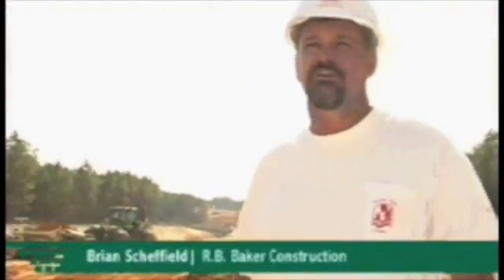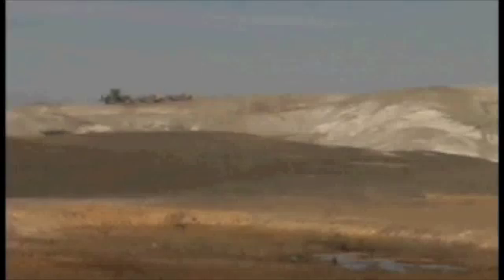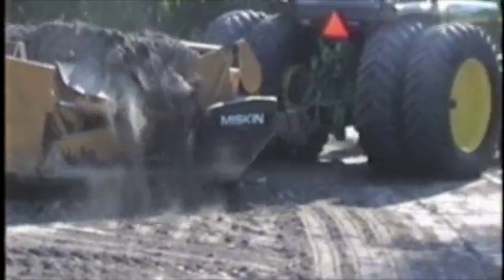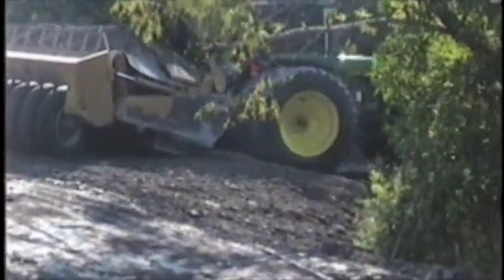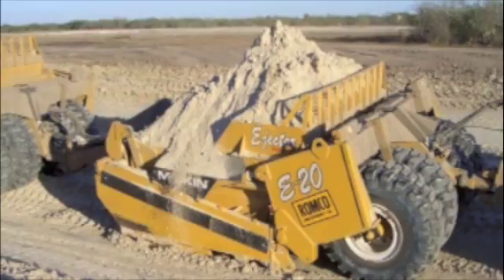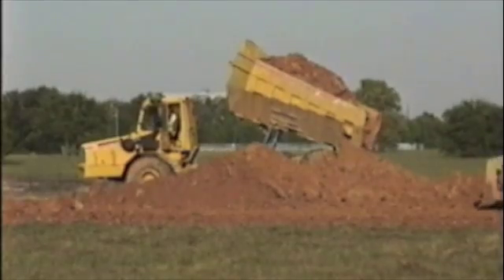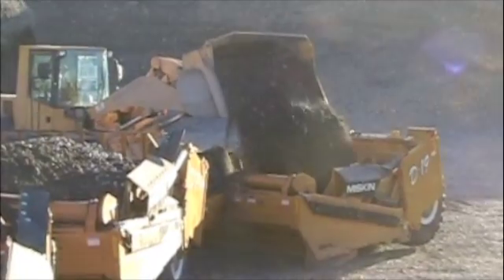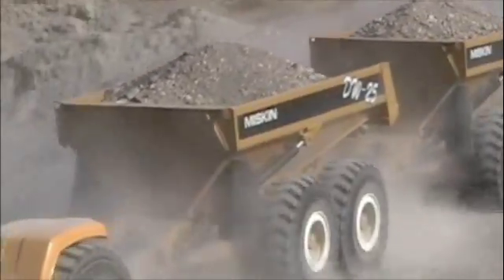Miskin Construction Scraper 1of5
Miskin construction scraper (part 1 of 5) introducing the pull scraper concept.  Comparisons to self-propelled scrapers and articulated dump trucks.  Explains unique top-loading features.